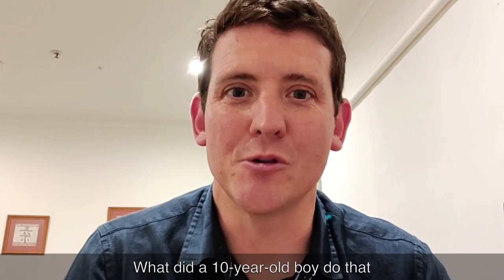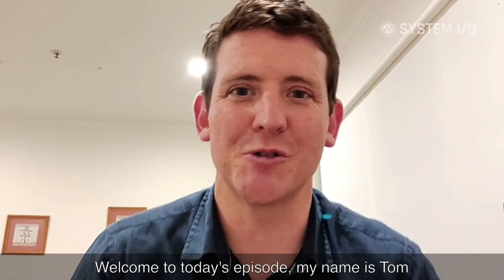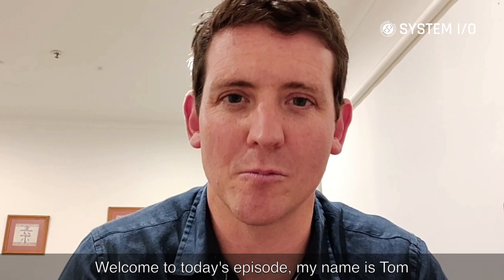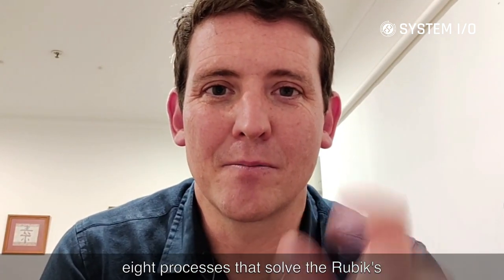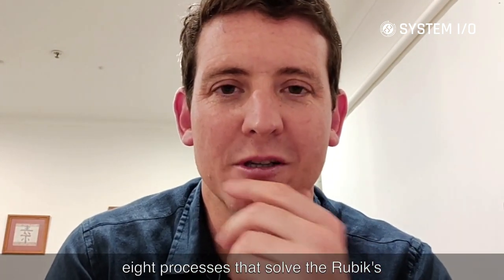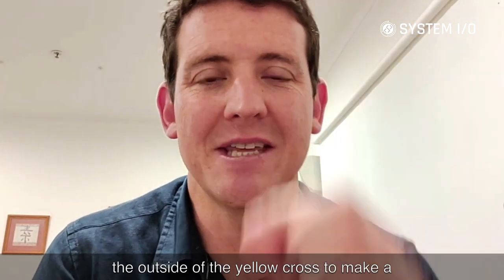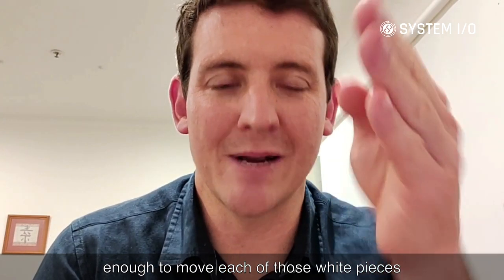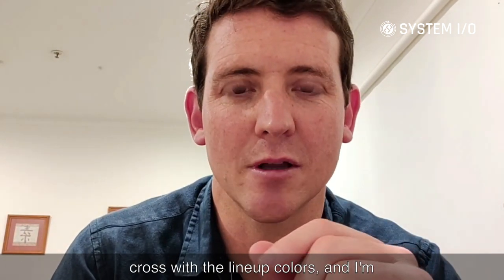What did a 10 year old boy do that perfectly demonstrated how to execute system improvement?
Discover the simple tool to practice linear process execution leading to consistent results - time and time again...

Discover why the steps that are required initially to learn may be able to be refined by experienced practitioners.

Learn the secret to fast, accurate system execution - all from a children’s toy!

About System I/O and Tom Rolley:

Tom Rolley is the creator of the System I/O method for organising and running your business.

This process provides critical optics on what is being done, by who, in real-time.

It provides a natural way for your processes to improve and cope with the frequent changes of modern business.

Your team knows what they are working on (in case of distraction and interruption!), what their teammates are working on and you can finally know what is getting done each day.

This frees you, the entrepreneur, to return to being an entrepreneur instead of managing people.

Discover that it is quicker to have your team do the work, not you!